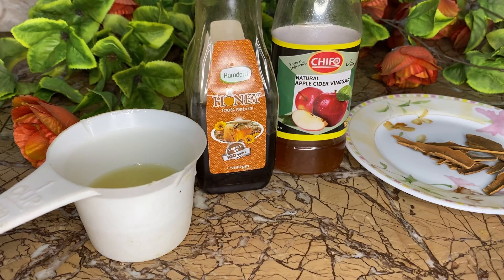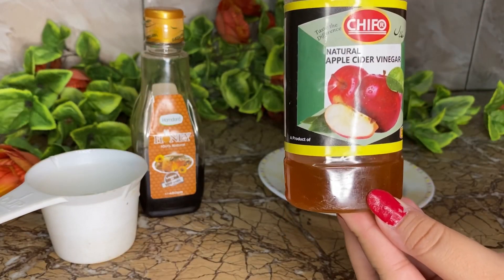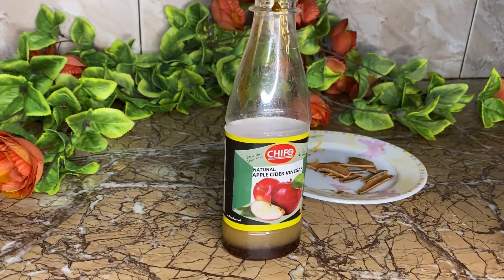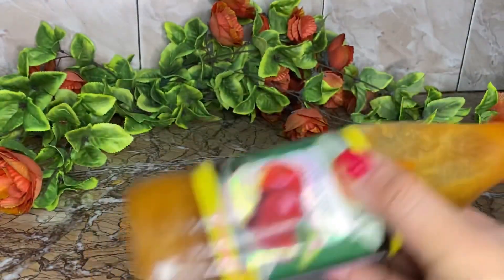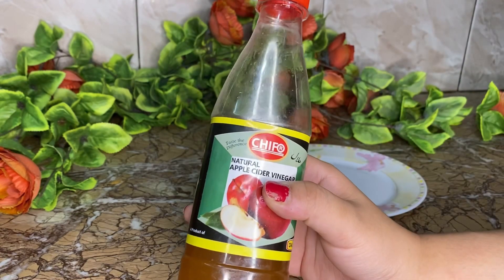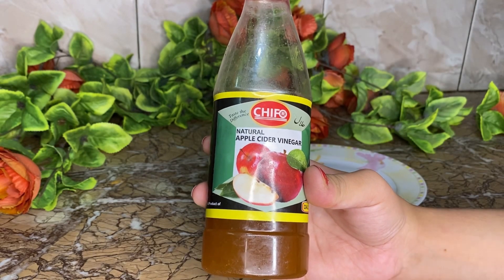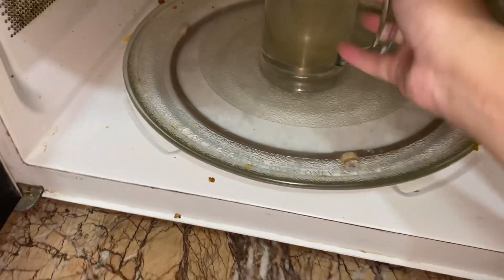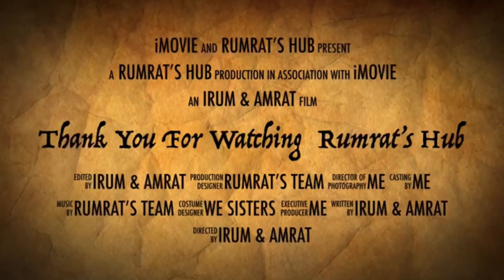𝗪𝗲𝗶𝗴𝗵𝘁 𝗹𝗼𝘀𝘀 𝗱𝗿𝗶𝗻𝗸 | easy to make | home made | Be Skinny fast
✅written Recipe & Instructions

✅ special weight loss green tea